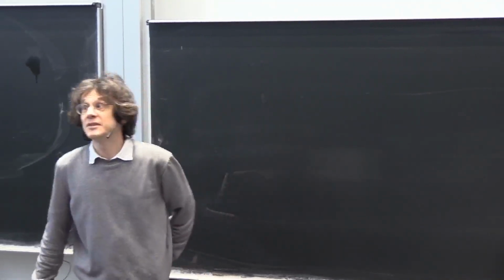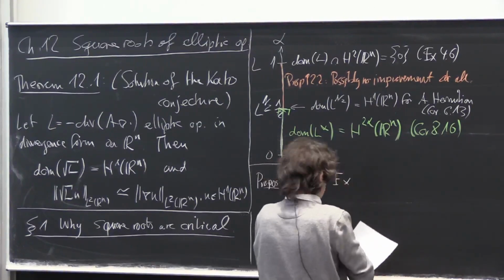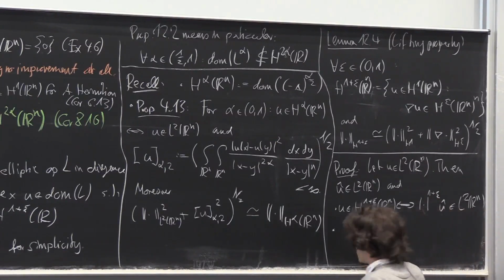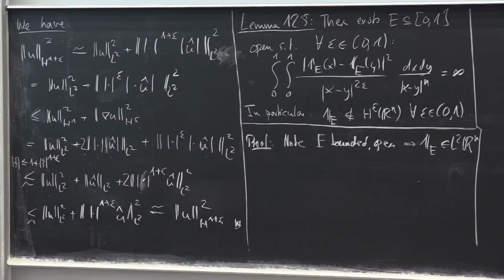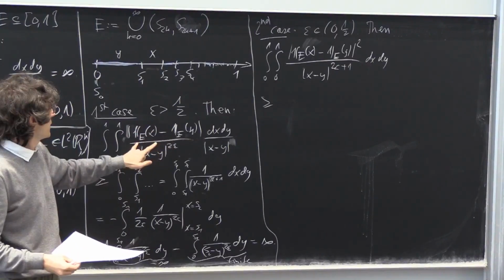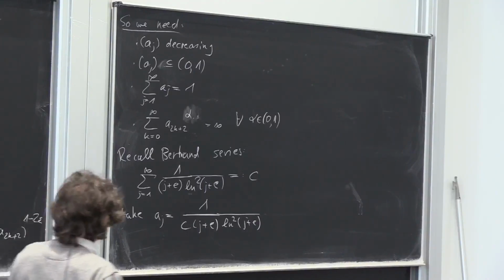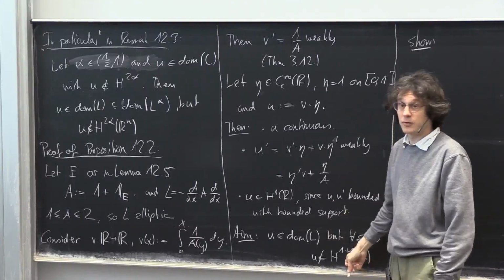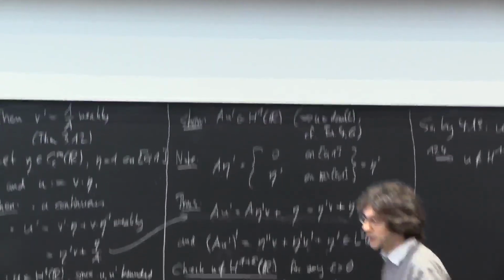Lecture 12.1: Square roots of elliptic operators - part 1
Lecture 12.1 0:00
Theorem 12.1. 0:54
Proposition 12.2. 10:12
Remark 12.3. 12:25
Lemma 12.4. 17:32
Lemma 12.5. 29:06